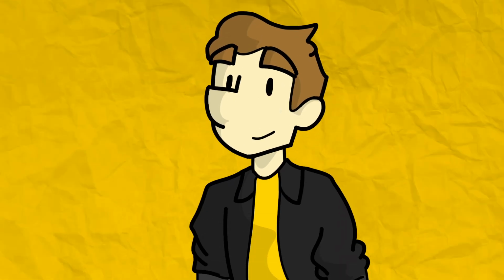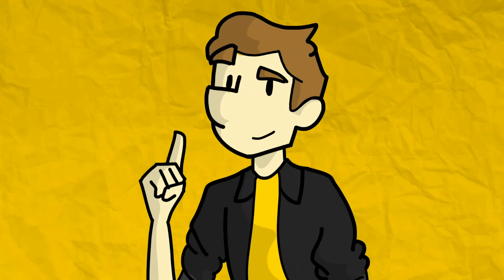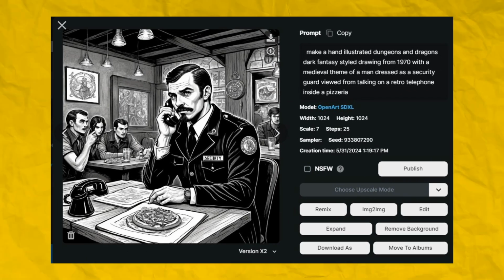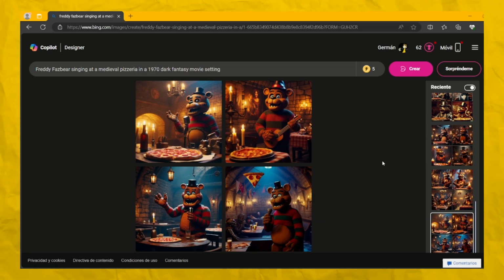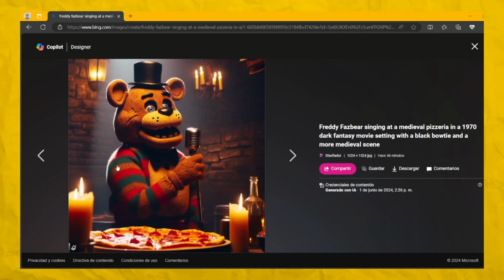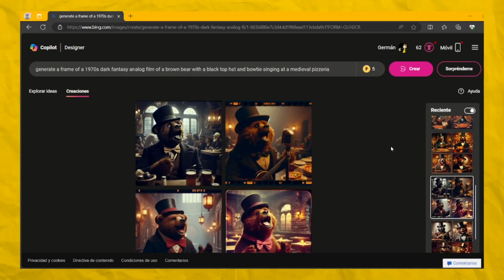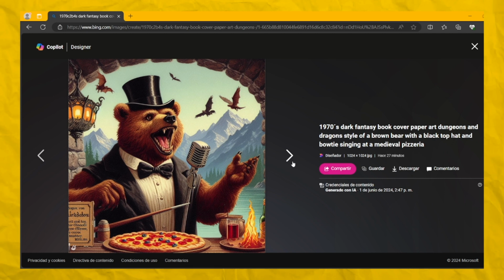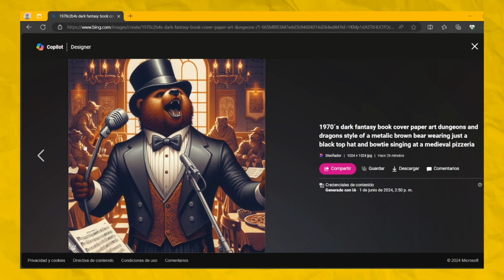Making FNAF Dark Fantasy (Playing with AI)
Have you seen those Dark Fantasy AI videos? I had the idea to transform some FNAF characters into Dark Fantasy generated artworks. Here you can see my journey towards creating these using different AI image generators.

Learn tips on how to create images similar to this by watching my video. Should I make more?